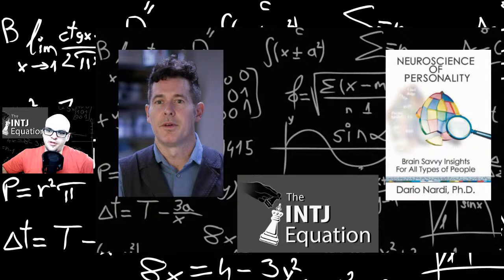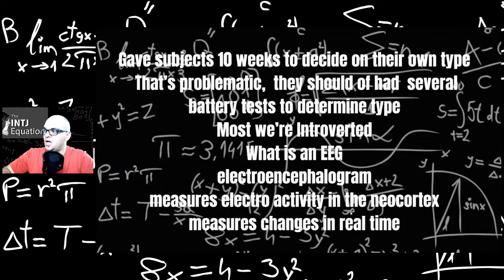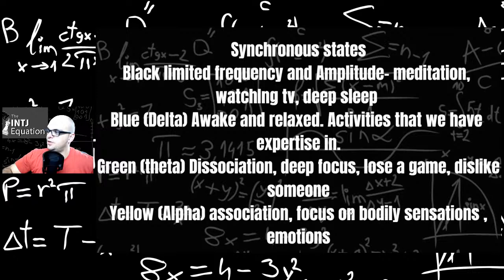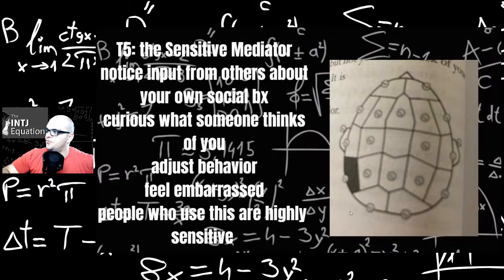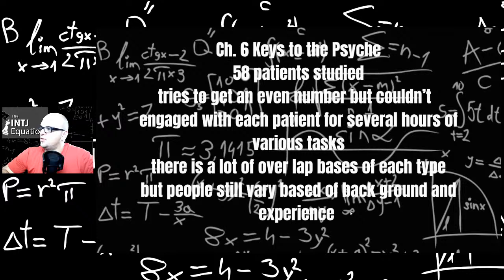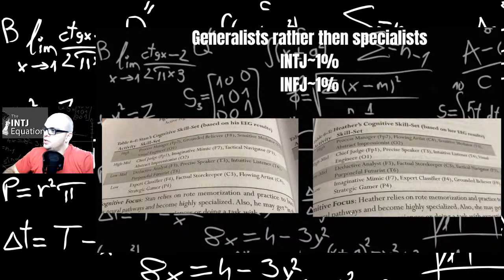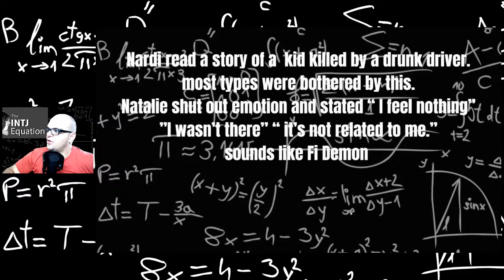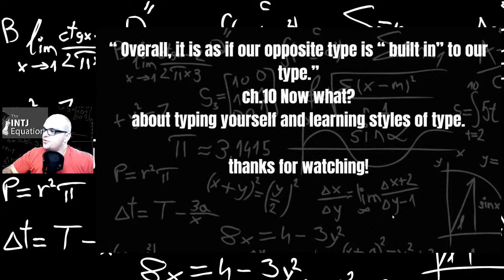Book Summary of The Neuroscience of Personality by Dr. Dario Nardi.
Join me live as I review The Neuroscience of Personality by Dr. Dario Nardi. There will be a chance for Q and A during the live stream.

♔♕♖♗♘♙You can now find my Podcast on most podcasting platforms. All links are below♚♛♜♝♞♟